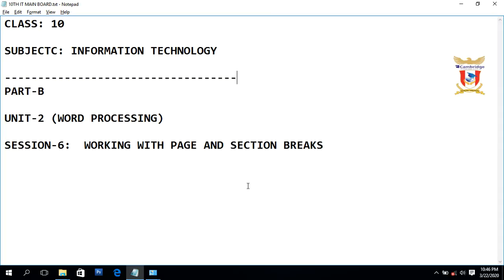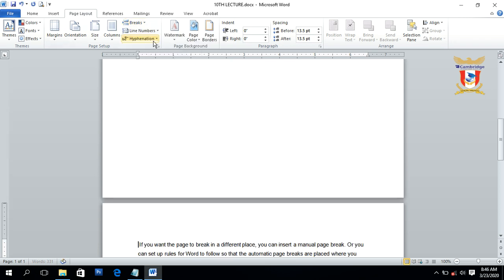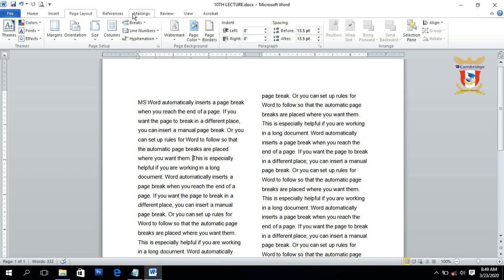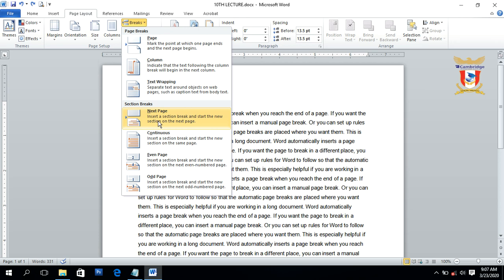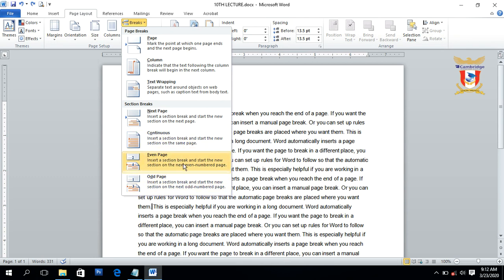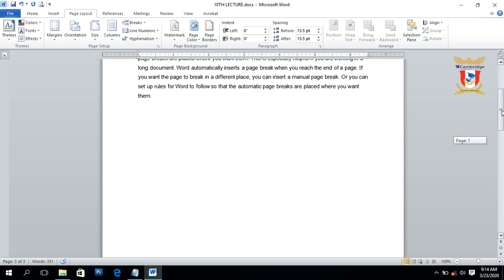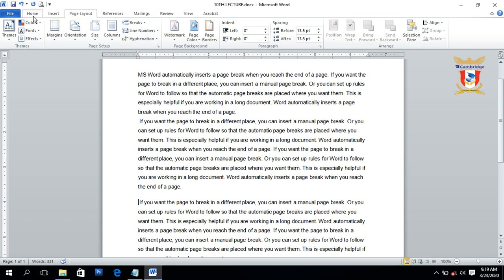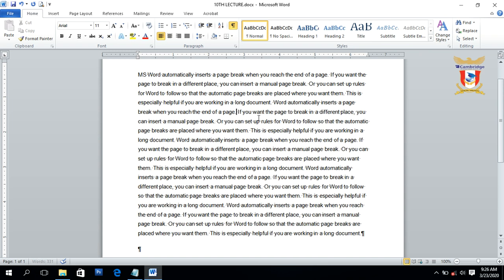Grade 10 l Computer l Unit-2 l Session-6 l Page and Section Breaks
You will learn how to insert page and section break